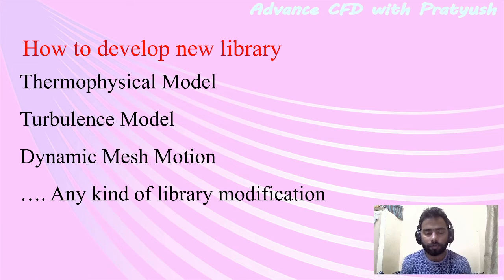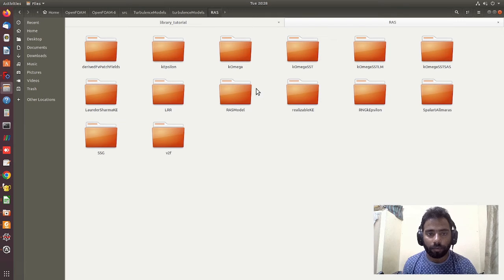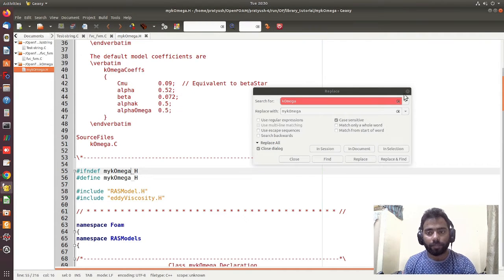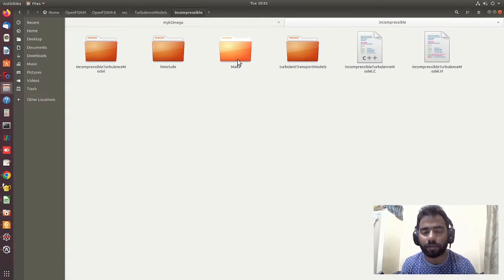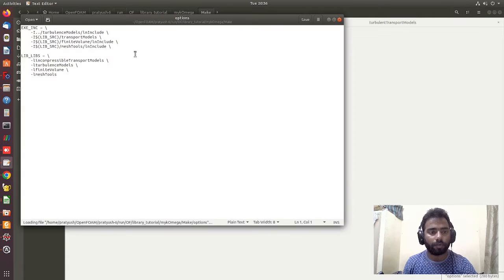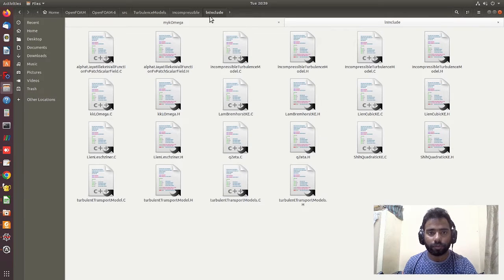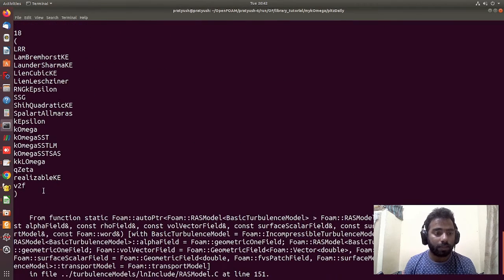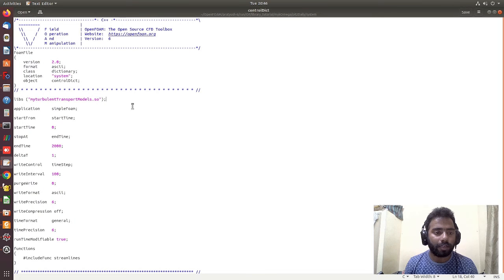How to modify the library in OpenFOAM.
In this tutorial, you will learn how to modify the turbulence model.
How to develop test case if you want to use the modified library.